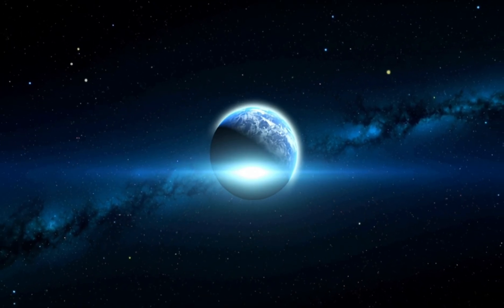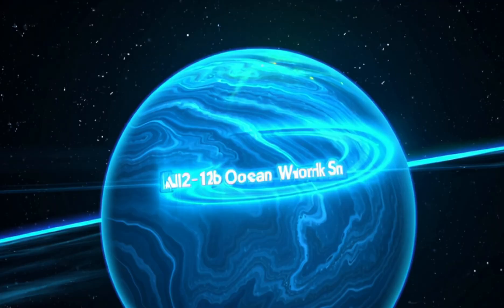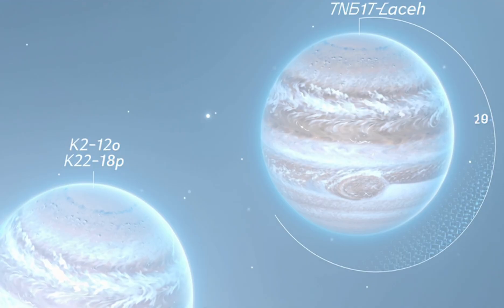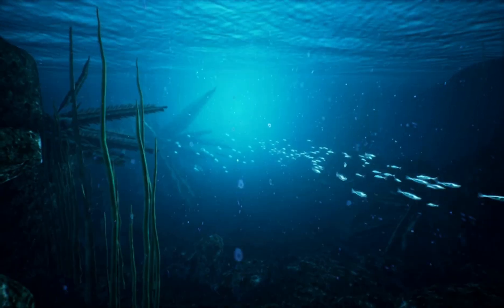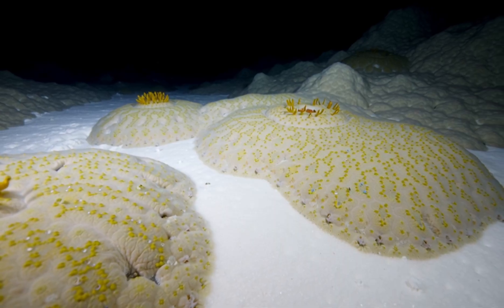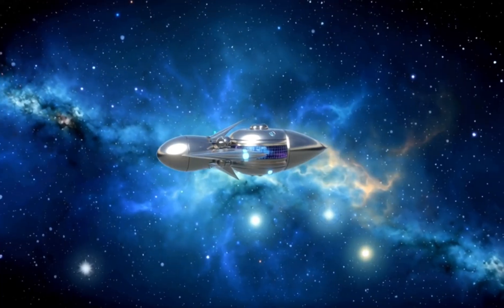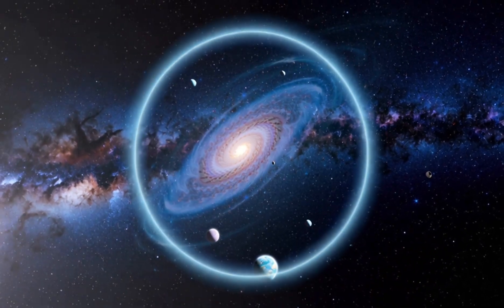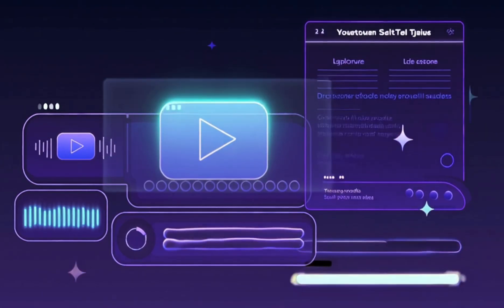"K2-18b: The Alien Ocean Planet That Could Host Life | Animated Documentary"space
This is the story of K2-18b, an exoplanet that may be the first known Hycean world: a planet covered in a deep ocean and cloaked in a hydrogen-rich atmosphere.
Discovered by NASA’s Kepler and studied by the James Webb Space Telescope, K2-18b has sparked global curiosity — especially after possible signs of biosignature gases like dimethyl sulfide were detected.

🎥 In this animated documentary, we take you on a cinematic journey through:

The discovery and orbit of K2-18b

Its mysterious atmosphere and extreme environment

The shocking detection of water vapor and methane

Whether alien life could exist in its deep, dark oceans

What the future holds for exploring distant planets like it

👽 Are we truly alone? Or is K2-18b just the beginning of a greater story?

🛰️ Sources: NASA, ESA, JWST, Exoplanet Archive, Nature Astronomy